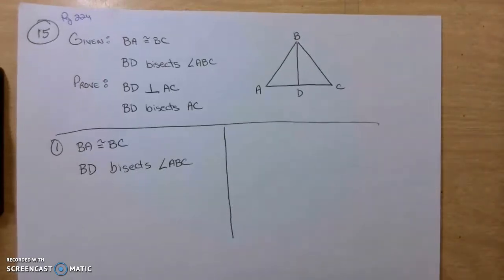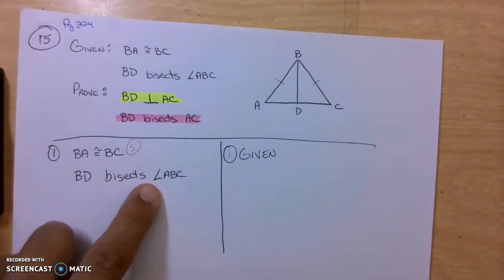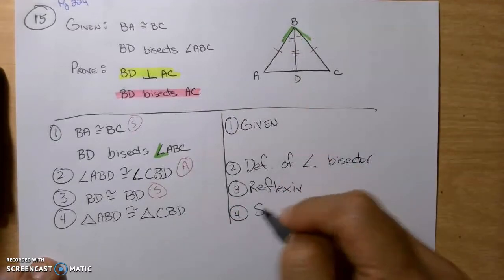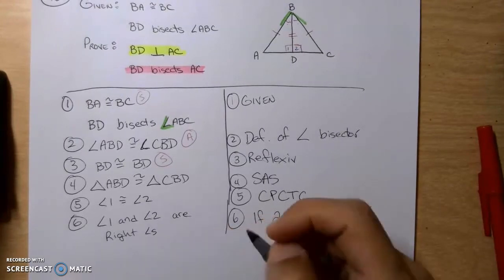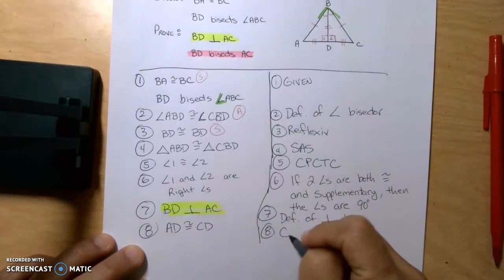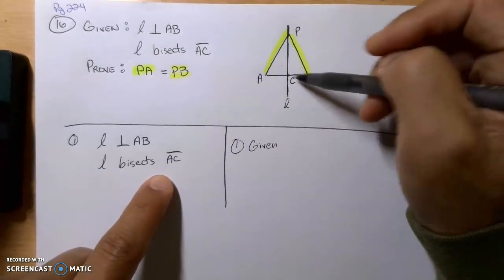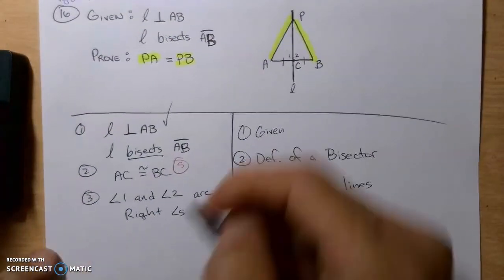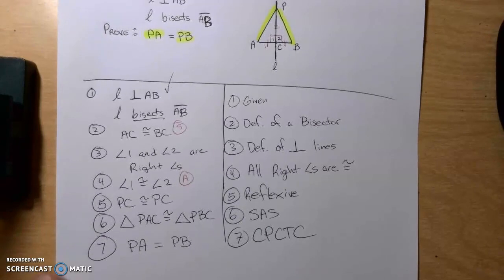How to do Pg 224 Problem #15, 16